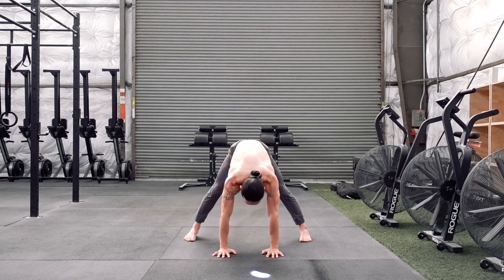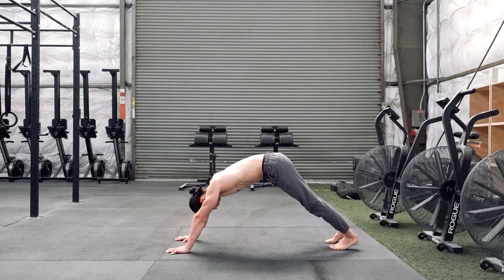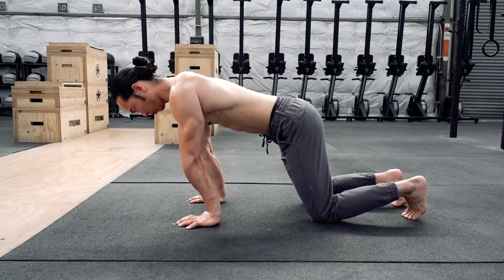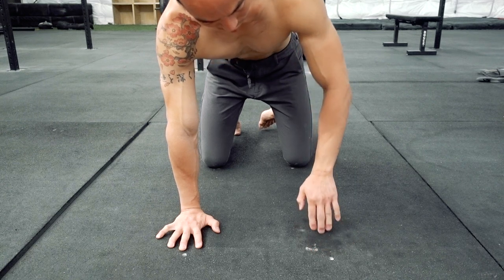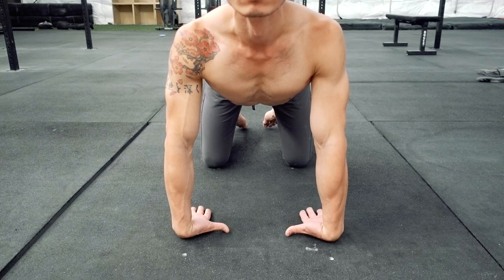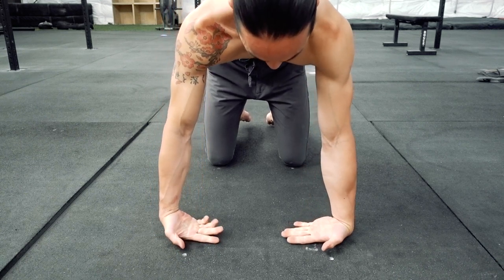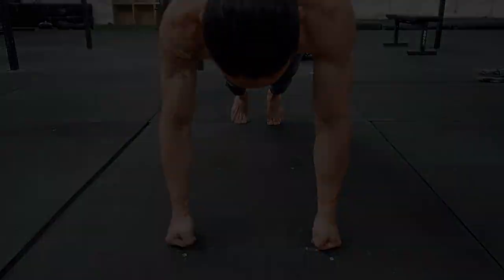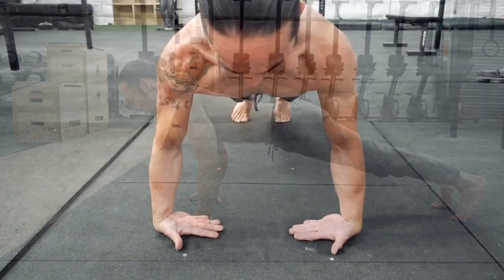Wrist Strength & Mobility Workout (ASMR edition)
Strengthen your wrists while soothing your mind -  an ASMR themed workout.

Wrist conditioning is often neglected until an injury occurs. I don’t like seeing people get injured. That’s why I want your wrists to be strong and mobile, so you can continue doing your sport like a badass.
STUFF I USE AND RECOMMEND:

Climbing Gear
Best slipper shoe | 5.10 Moccasym
Great moderate shoe | La Sportiva Katana
Performance aggressive shoes | La Sportiva Miura
High quality chalk | Frictionlabs Unicorn Dust 10oz
Crag pack (doubles as soft pad) | Black Diamond Pipe Dream 45
Quick draws | Black Diamond Hotforge Quick Draws
Climbing rope | Black Diamond 9.9m Rope (70m)
Belay gloves | Black Diamond belay gloves
Belay glasses (very useful for outdoors) | NiceClimbs Belay glasses
Belay device | Petzl Grigri
Harness | Black Diamond Momentum Harness
Hangboard | Beastmaker 2000

Climbing/Outdoor Apparel
Most comfortable underwear | ExOfficio Give-N-Go Boxer Brief
Good outdoor pants | Prana Stretch Zion
Warm puffy for cold season | Black Diamond Cold Forge Hoody
Great jacket for Spring/Fall | The North Face Ventrix

Useful & Inspiring books
Movement based climbing training | Self Coached Climber
Great book on strength & conditioning | Becoming a Supple Leopard
Very informative training book | The Rock Climber's Training Manual
Awesome read to get you psyched for climbing | Revelations

Recovery gadgets
Vibrating foam roller (legs, forearms, fingers) | Hyperice Vyper 2.0
Massage gun (shoulders, chest, calves, forearms) | Hyperice Hypervolt

Videography equipment
Microphone | Blue Yeti
Best point & shoot camera + video recorder | Sony Cybershot RX100 7
Good quality sturdy tripod | Slik U9000 tripod